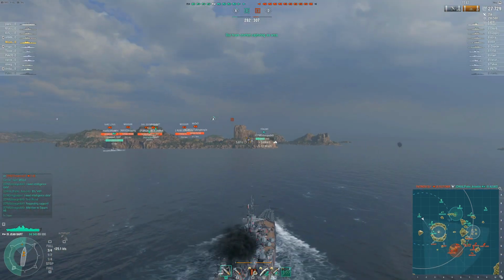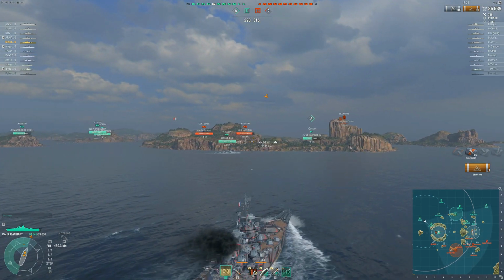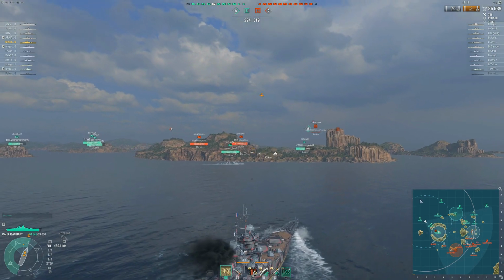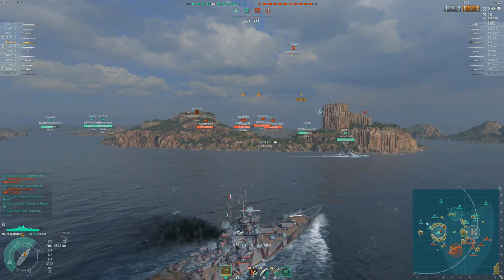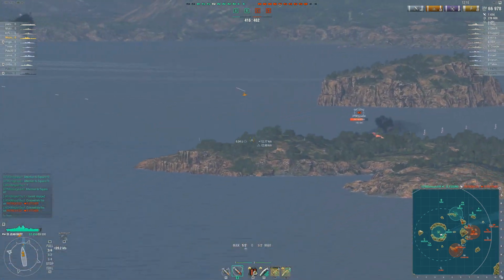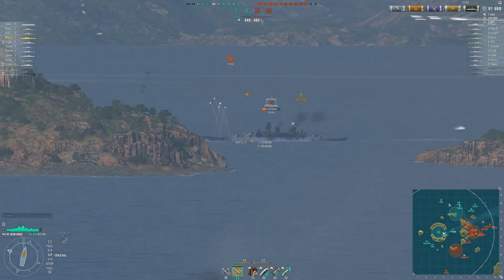Jean Bart: Feed me MORE BROADSIDES!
We were playing the alternate account and we needed some credits so we took out the Jean Bart to farm some up. We ended up getting on a weak side of the map and made a full push to the attacking side. Luckily our position gave us the ability to have them ALL broadside!

Want to try out World of Warships and get FREE stuff (NA Sever)?? Also, have you taken a break and are interested in coming back and want FREE stuff?

Monday: 6pm-1am EST
Tuesday: OFF
Wednesday: 6pm-1am EST
Thursday: 6pm-1am EST